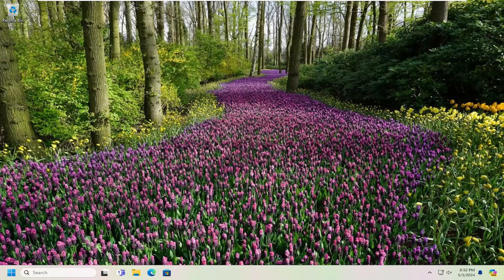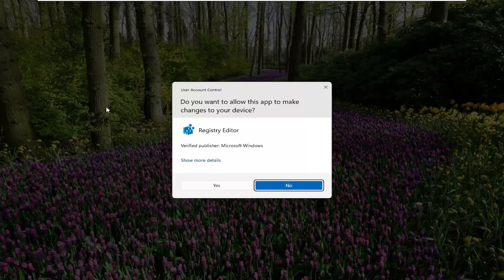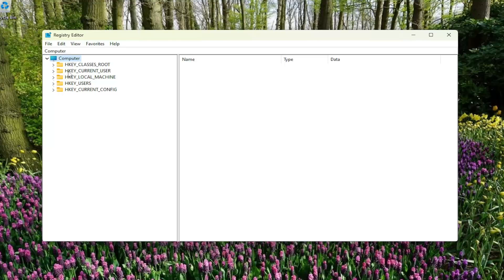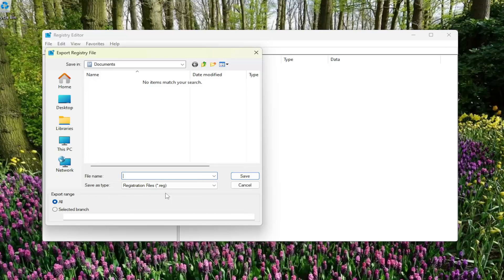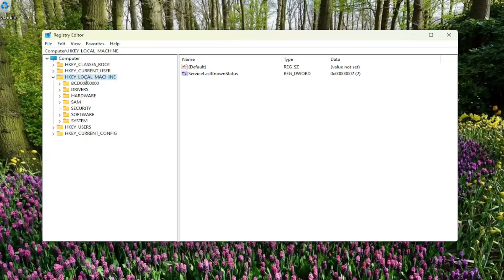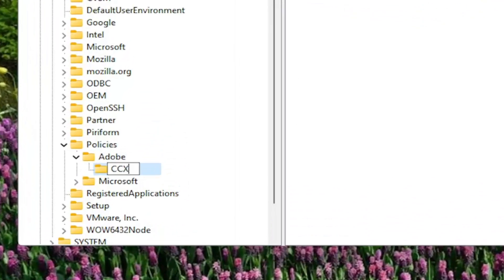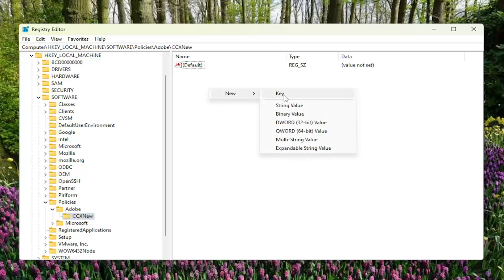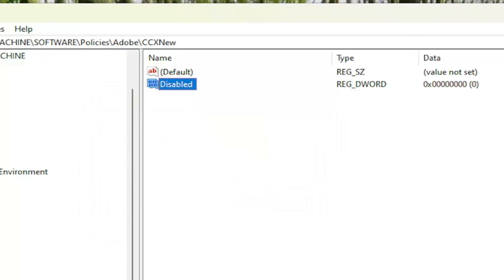What Is CCxprocess? – Is It Safe? How to Disable It?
CCXProcess.exe is a pesky process that appears out of nowhere and uses up your system resources. If you notice that CCXProcess is causing high CPU usage and want to figure out why, you’ve come to the right place.

If you use any program that is part of the Adobe Creative Cloud suite, you must have noticed the CCXProcess running in the background the minute you boot up your system.

In this tutorial, we’ll explain what CCXProcess.exe is, what it does, how to verify its legitimacy, and how to remove it if you no longer need it.

Issues addressed in this tutorial:

If you have Adobe applications installed on your PC, you might have noticed ccxprocess.exe running as a background process. Some of our viewers have seen the process but are confused about what to make of it.

So, this tutorial gives you an overview and the steps to disable the CCXProcess.exe. Also, others have said that they encounter mediaget.exe also, so you can check how to fix it here.